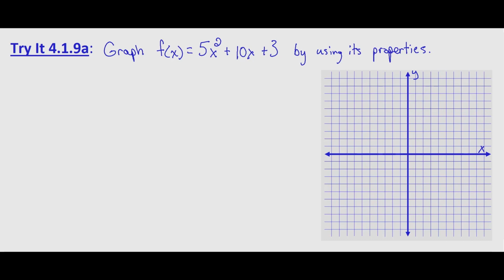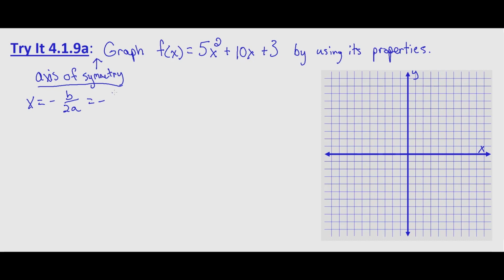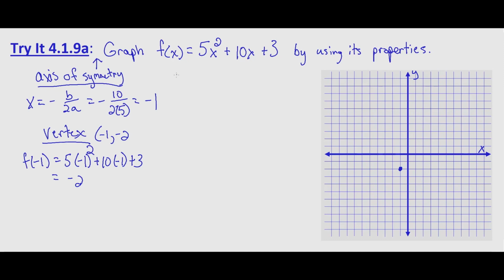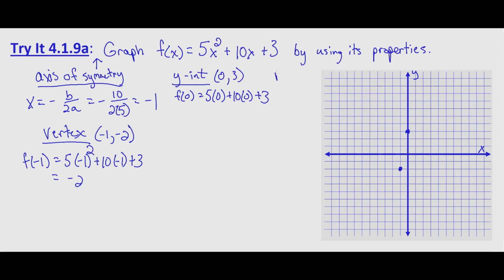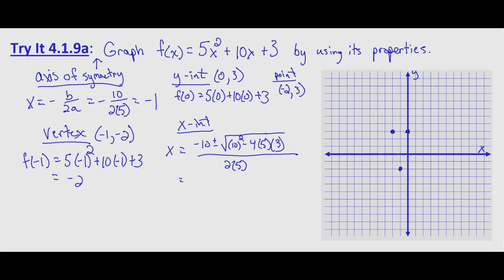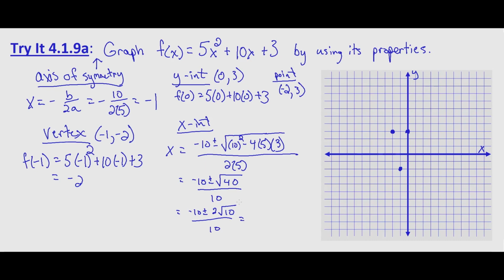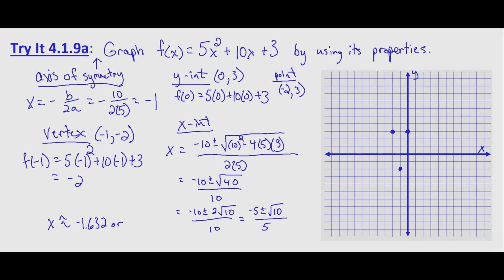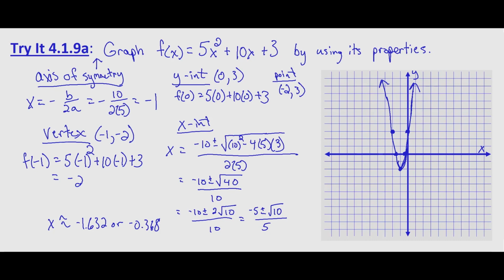Algebra IIB Try It 4 1 9A